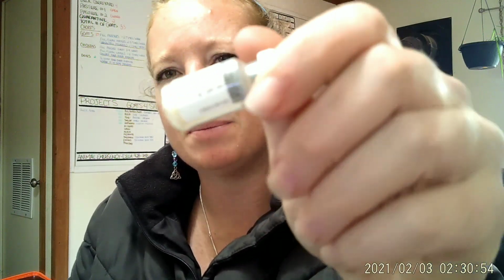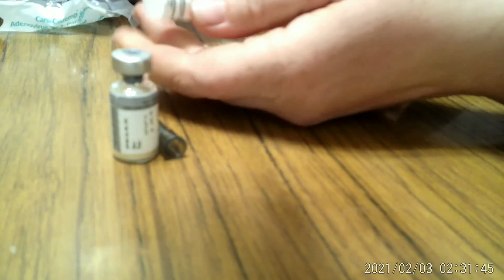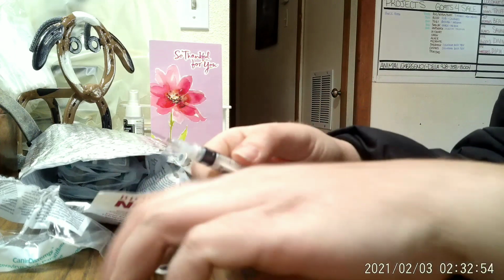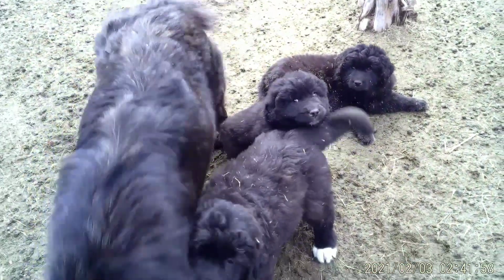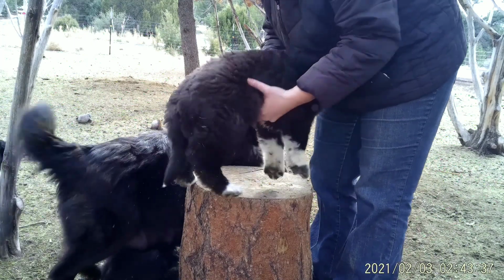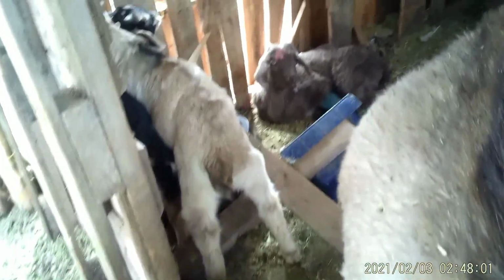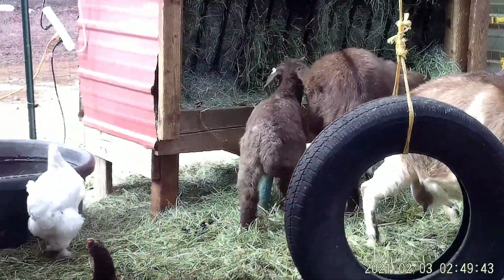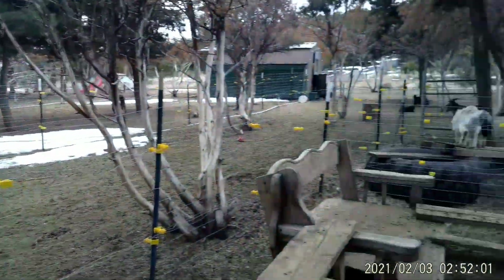Puppies Need Their Shots!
update on the pups, hawthorn and kids